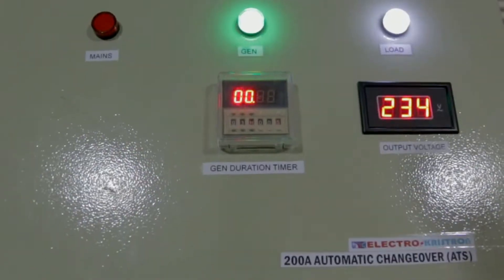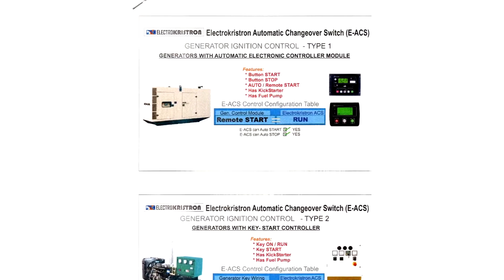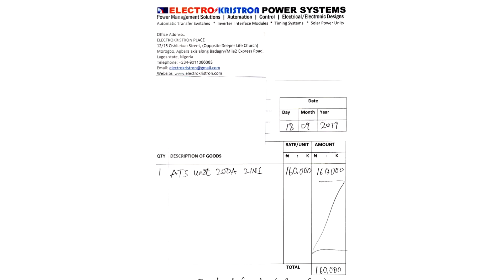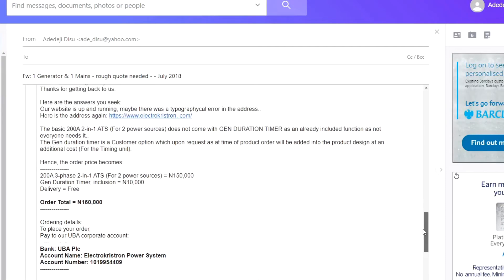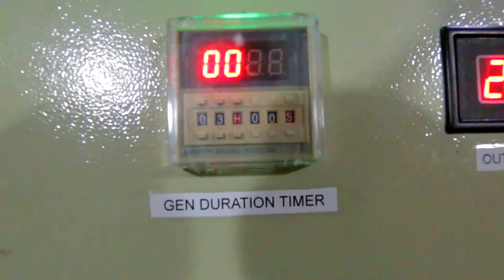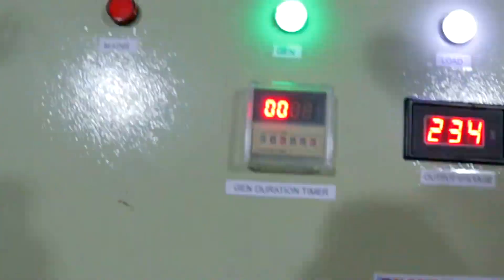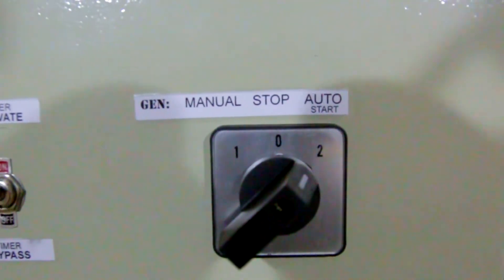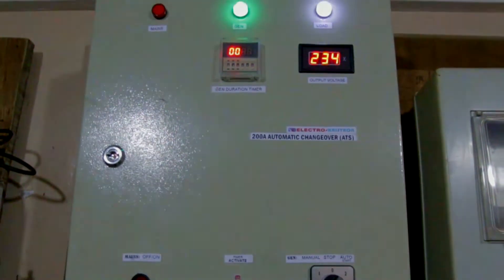Automatic Transfer Switch ATS from ElectroKristron Power Systems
PLEASE

Product: 200A 3-phase 2-in-1 ATS (For 2 power sources) + Gen Duration Timer.
Electrokristron products come with 1 year warranty.

Edit
Shoot-Click-Edit by Cashino NDT - Sony Vegas Pro 16.

Camera Body
Canon 70D + Sigma 15-50mm 2.8 lens

More CNDT Photography @

Music
Sunny Over the Horizon by Rage